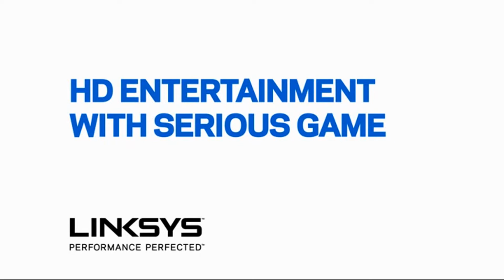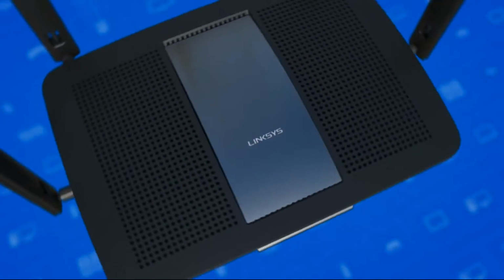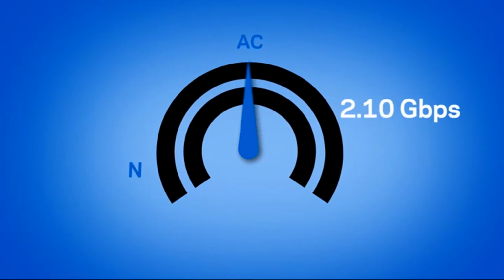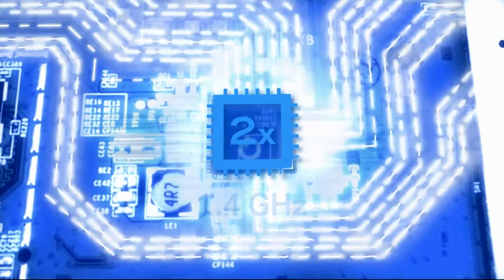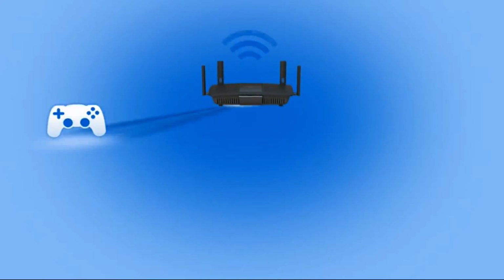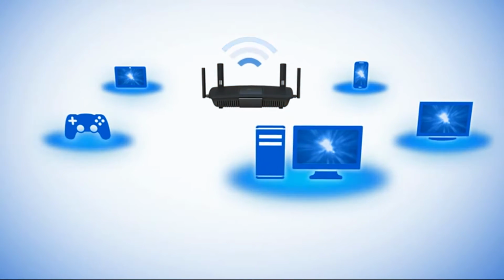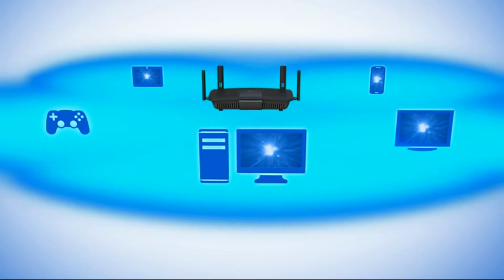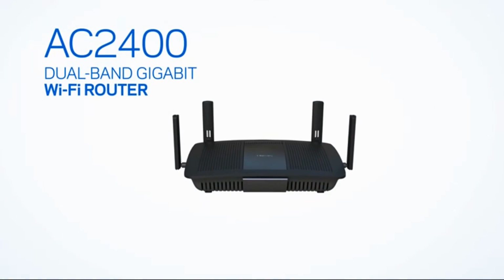Linksys E8350 WiFi AC Router Introduction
Engineered and optimised for superfast gaming and video streaming, the Linksys E8350 AC2400 Simultaneous Dual-Band WiFi Broadband Router provides the best in wireless performance at combined speeds of up to 2.33 Gbps.